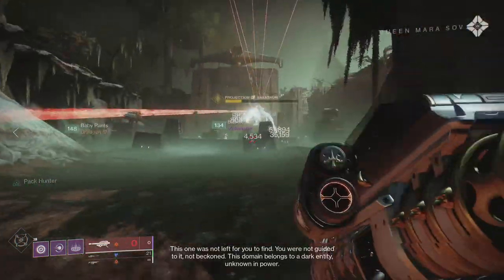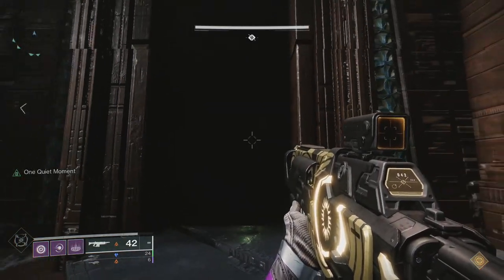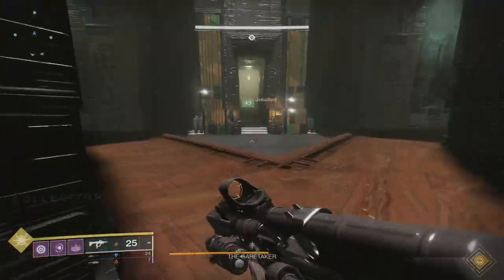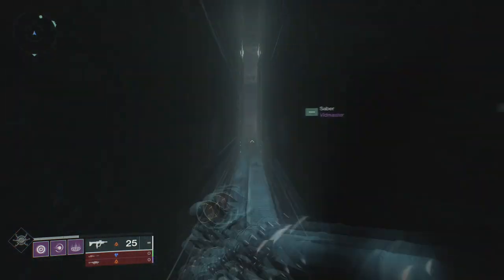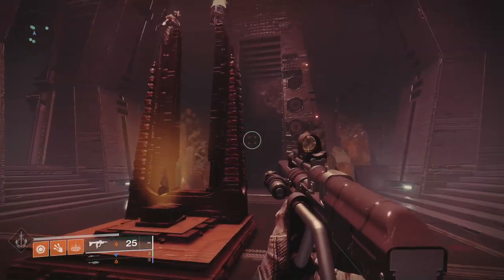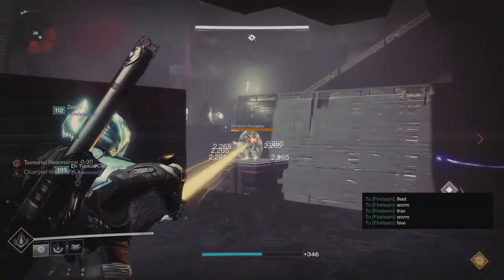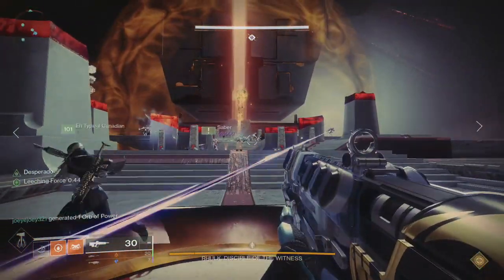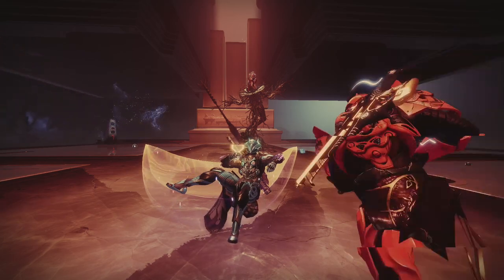Destiny 2 VotD Guide in 20 min or less - How to do Destiny 2 Vow of the Disciple Raid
This video is a guide on how to do the Vow of the Disciple Raid in Destiny 2. This raid has a ton of moving parts and things that need to happen while something else is going on. So I tried to take my time covering it all as best as I could. Tell me how I did in the comments.

Here Are some timestamps to make things Easier
Semi-encounter/PayLoad
0:22 - 0:59
First Encounter/Acquisition
 1:26 - 4:03
Second Encounter/Caretaker
 4:39 -  7:13
Cluster of Transition puzzles
7:40 - 9:33
Third Encounter/Exhibition
 9:34 - 12:39
Fourth Encounter/Rhulk Disciple of the Witness
 13:29 - 16:27

I have created a discord channel come by and say Hello!!